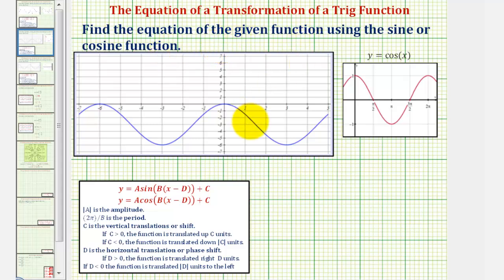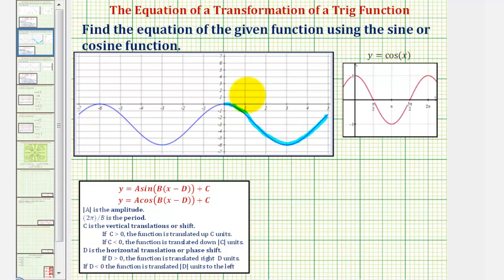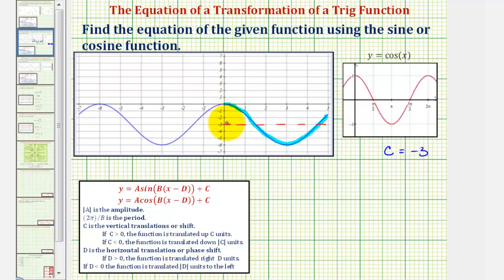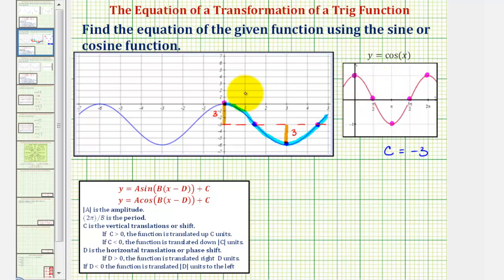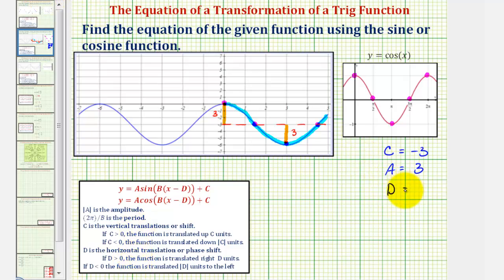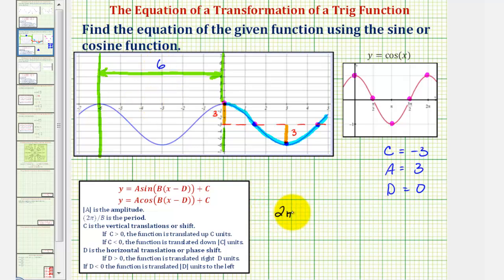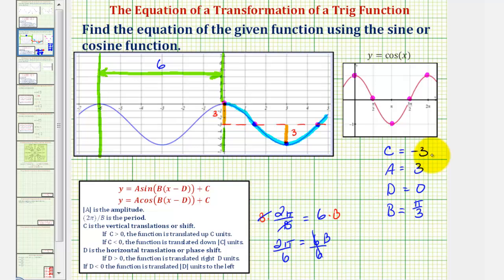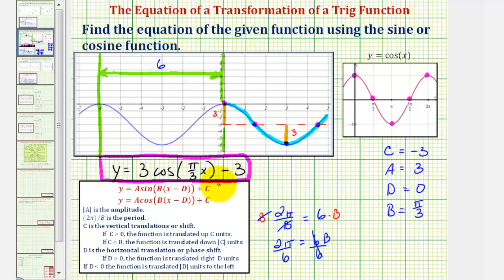Ex: Find the Equation of a Transformed Cosine Function - Form: Acos(Bx)+C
This video explains how to determine the equation of a transformed cosine function based upon a given graph.